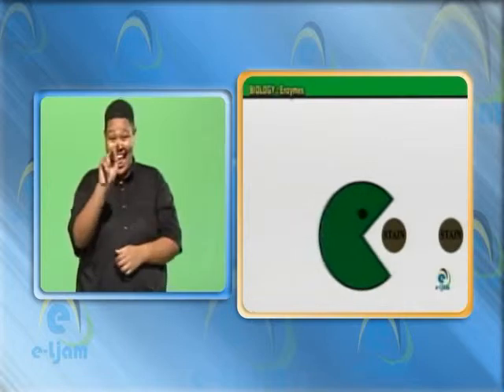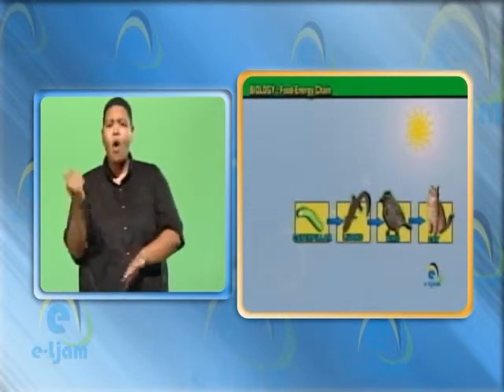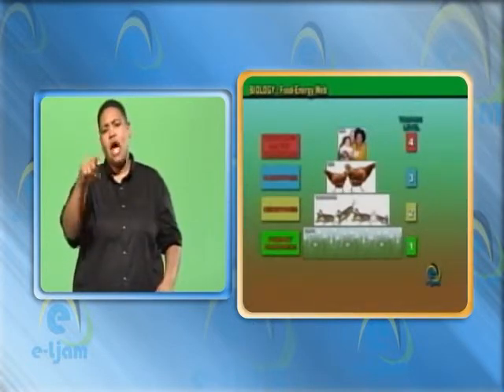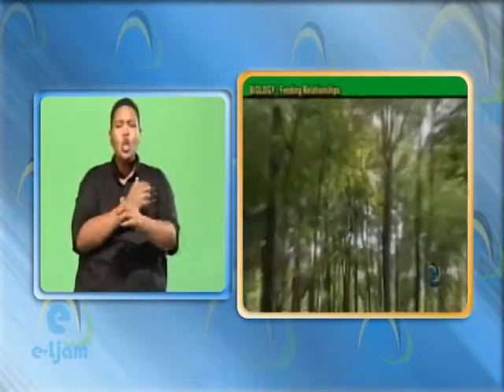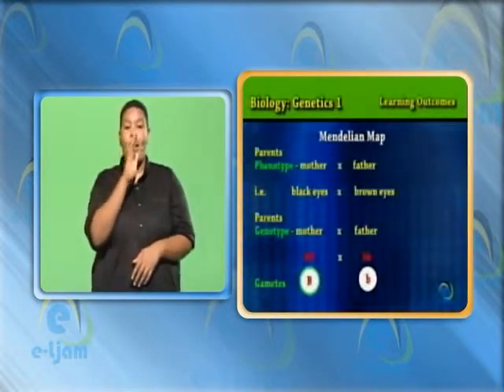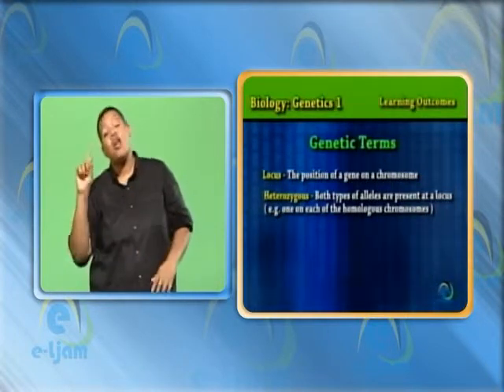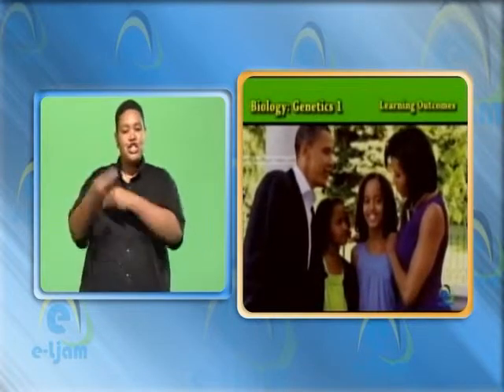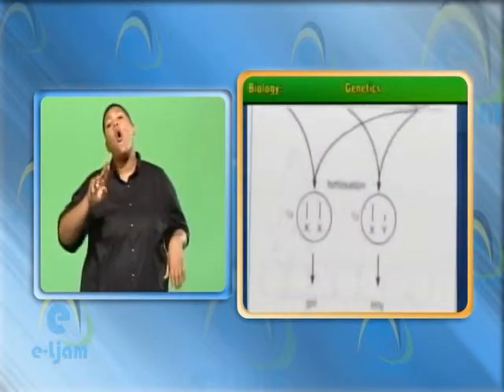Biology Enzymes & Genetics